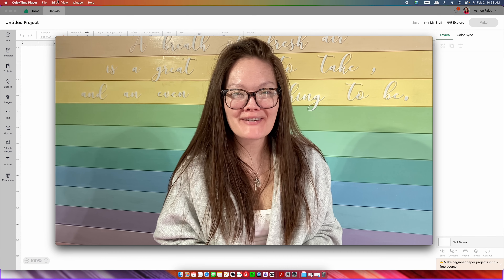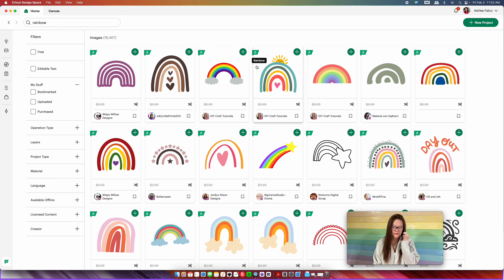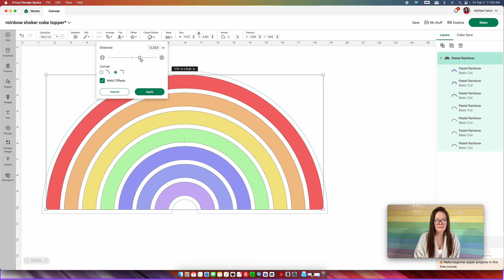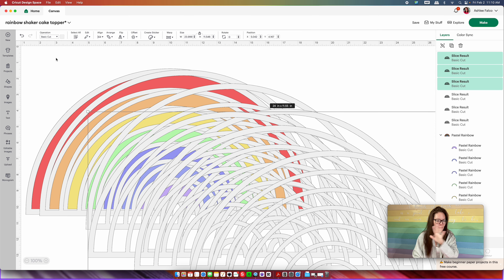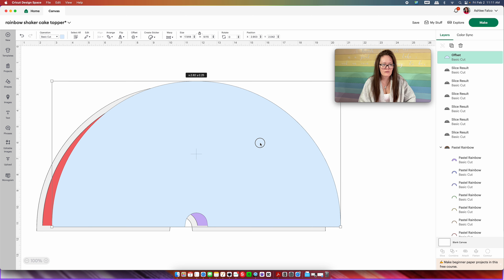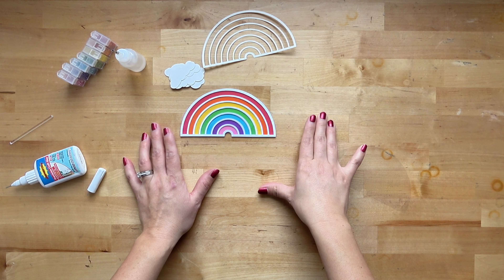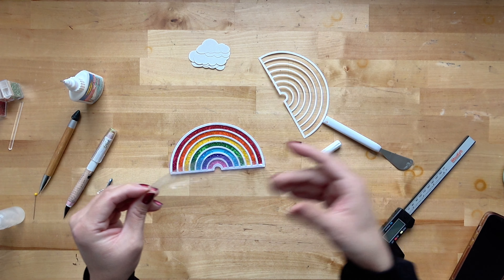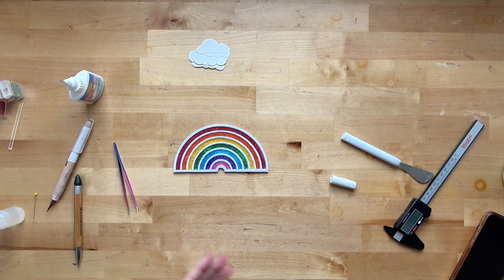Creating A Simple Shaker Cake Topper In Cricut Design Space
Hi Friends, Welcome back to the craft castle! The other day I showed you how to create a shaker cake topper using free shapes in Cricut design space. If you watched that and were able to grasp the concept of creating a shaker cake topper than you'll for sure understand how to make this cake topper! Let's create the most coolest shaker cake topper you can possibly make! Each color is a separate column where you can add corresponding colors to your rainbow colors!